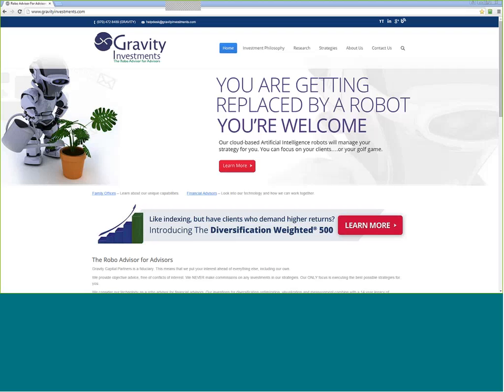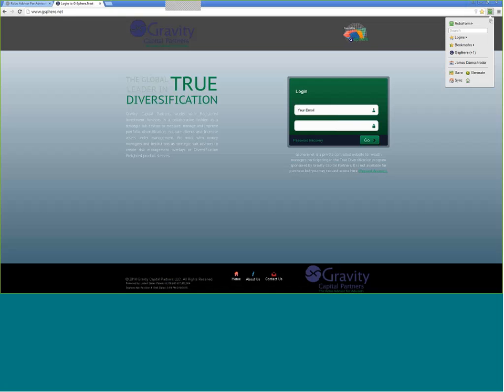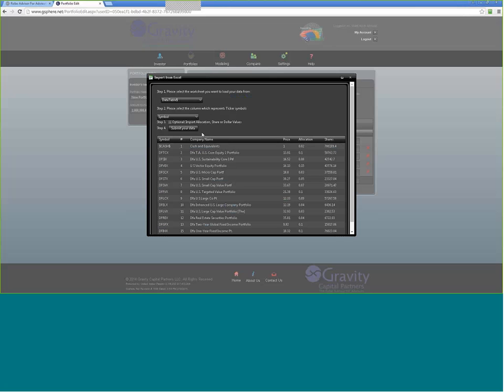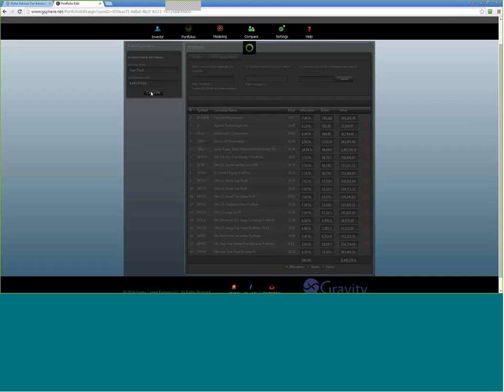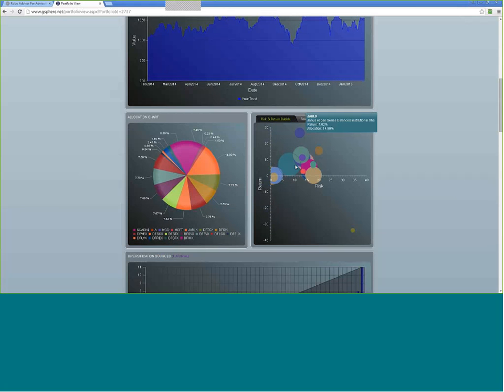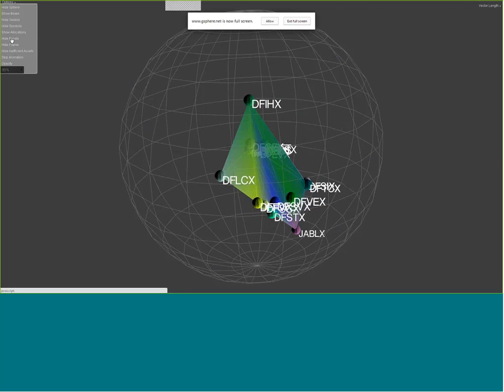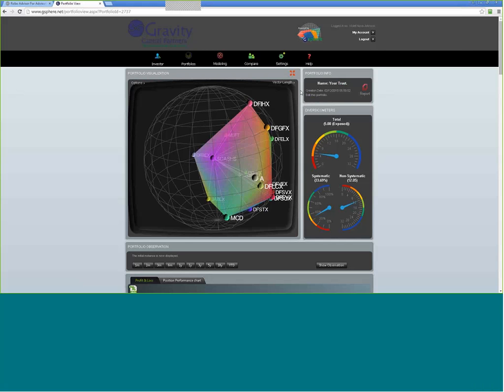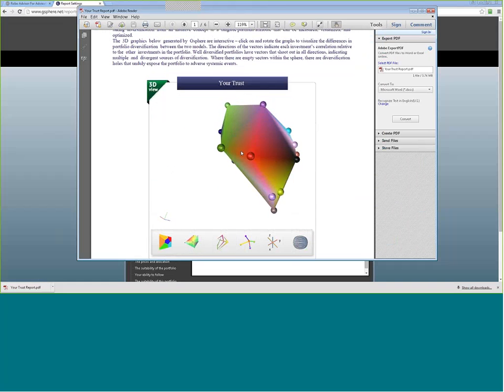Analyzing a Portfolio with Gsphere Net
This brief walk though shows how anyone can put a portfolio in gsphere.net and gain tremendous insight into the investor's portfolio dynamics, including diversification measures, visualizations and other analysis.